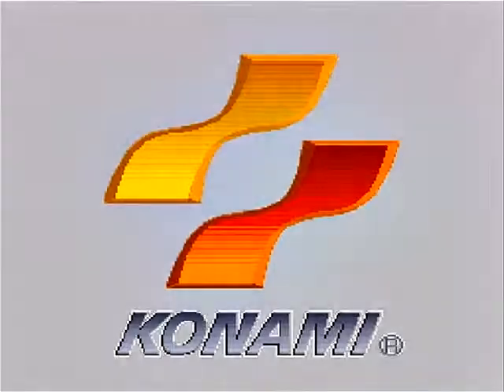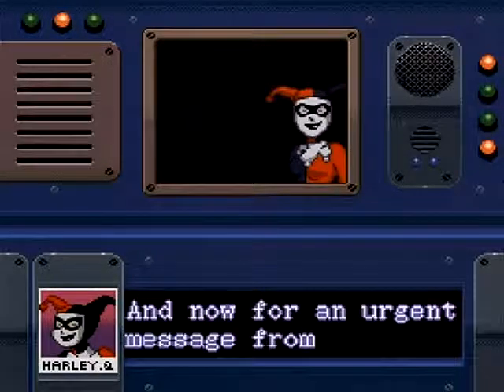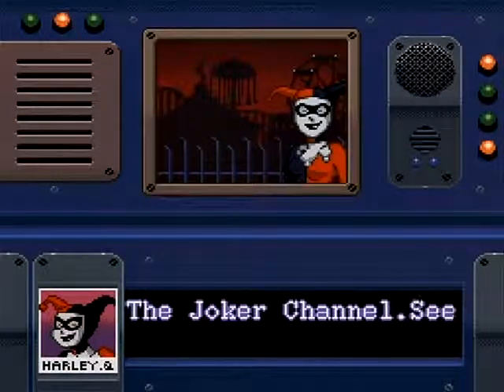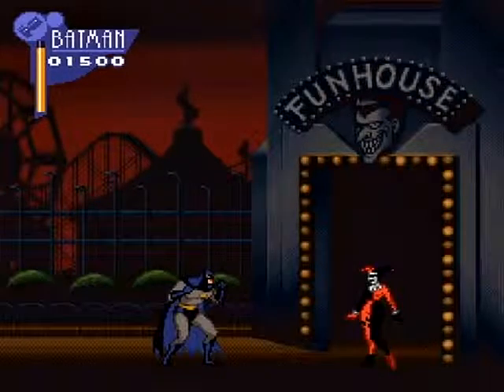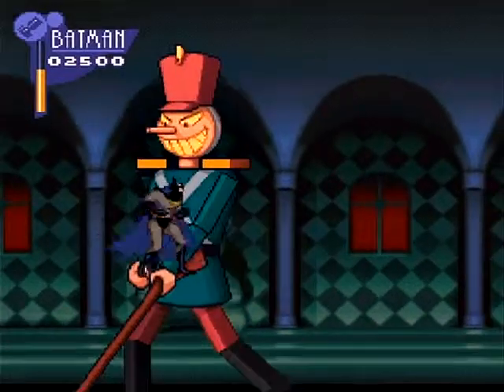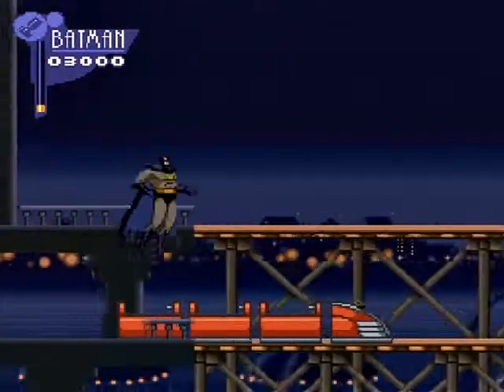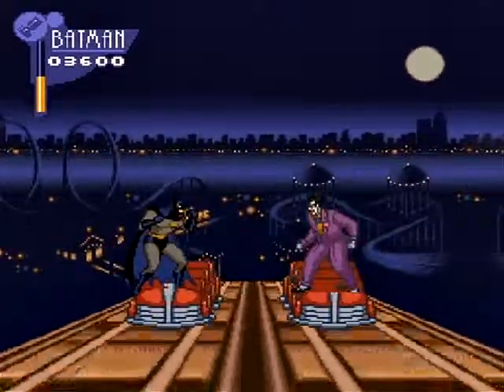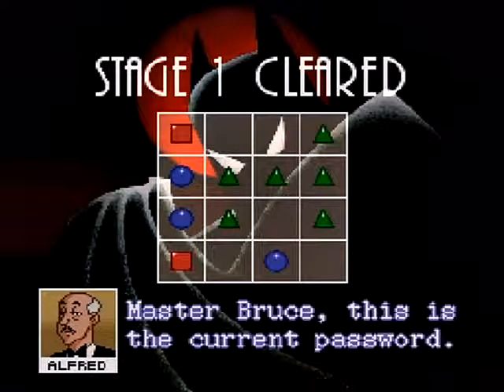Retro Gaming Month - Day 8 - The Adventures of Batman & Robin (SNES)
In today's video, I showcase a very fun side scrolling game for the Super Nintendo Entertainment Syndrome!
And I'm serious...if you haven't already seen Batman: The Animated Series, go buy it and go on a marathon with it. NOW!